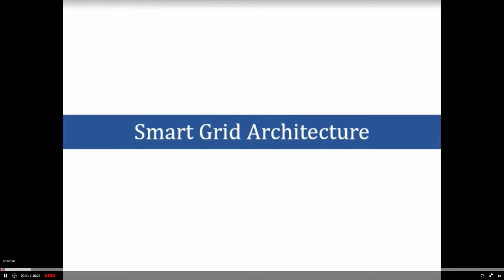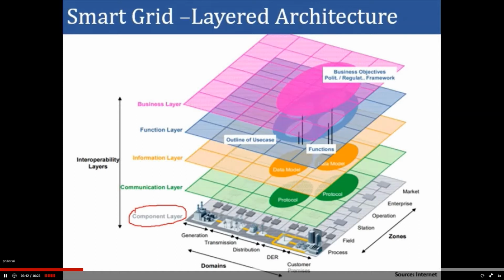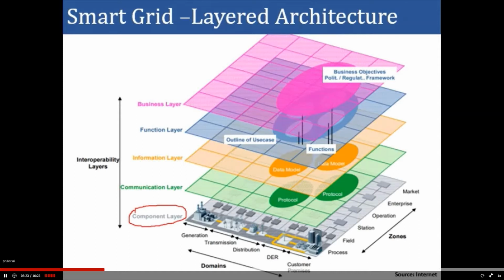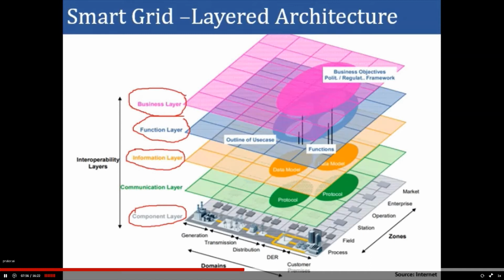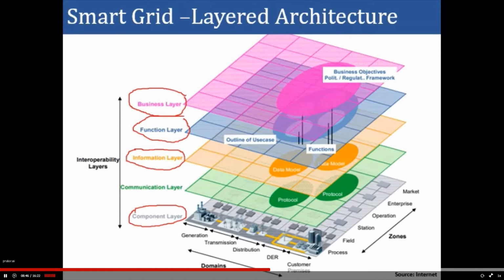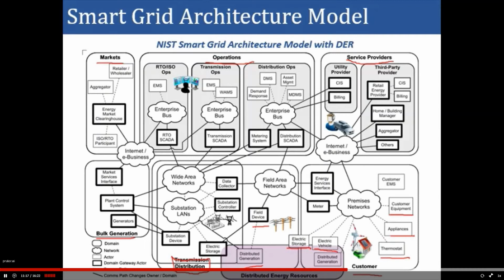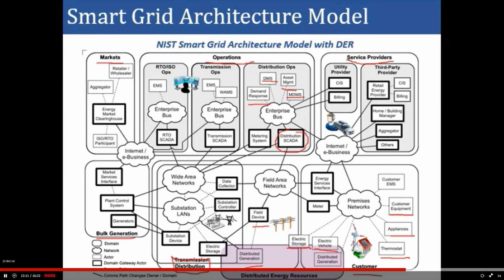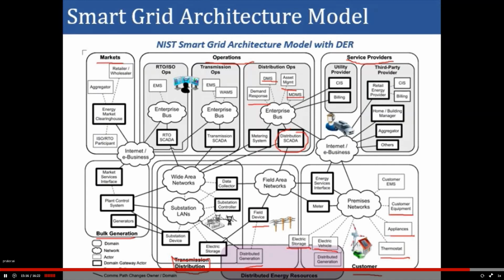Smart Grid Layered Architecture